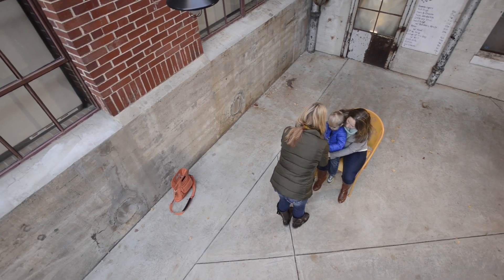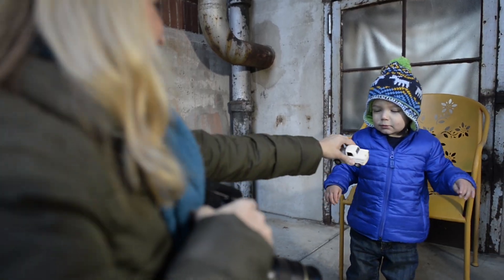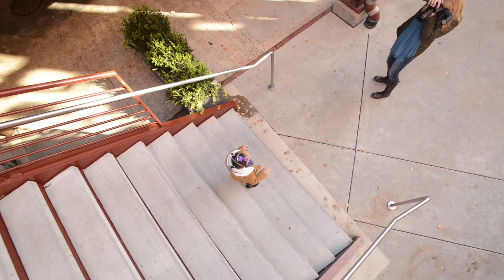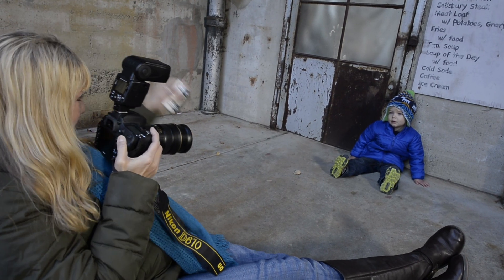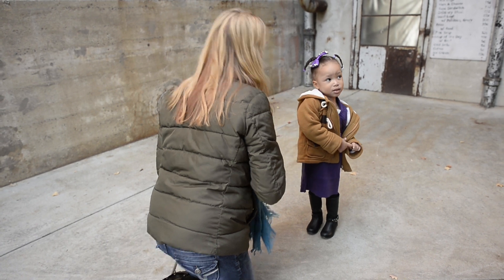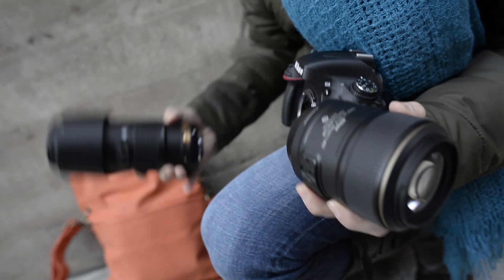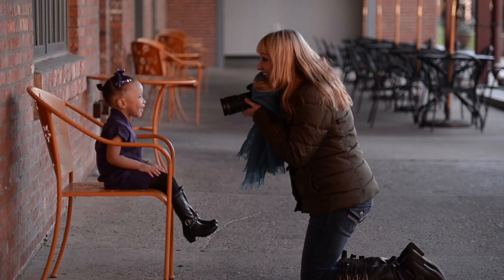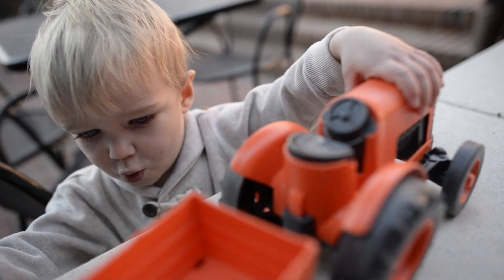Nikon Behind the Scenes: Little Kids, Big Personalities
Children have a wide range of personalities, and Nikon Ambassador, Tamara Lackey shares her tips for photographing children through laughter and tears to make great portraits.